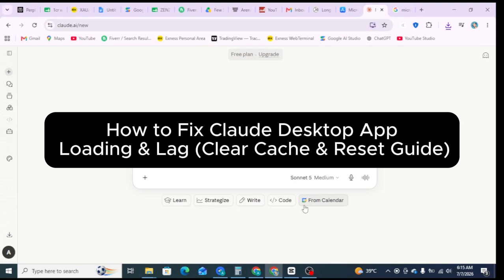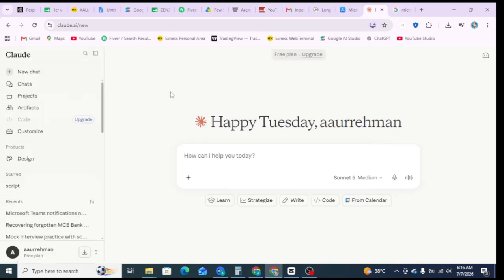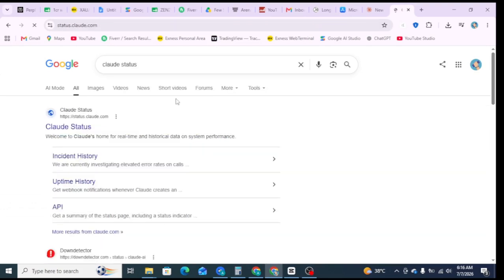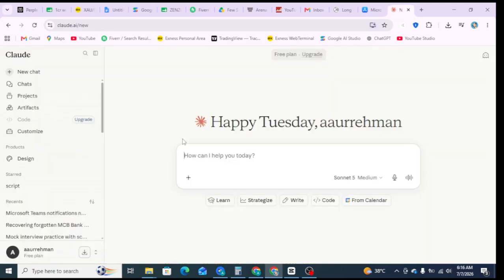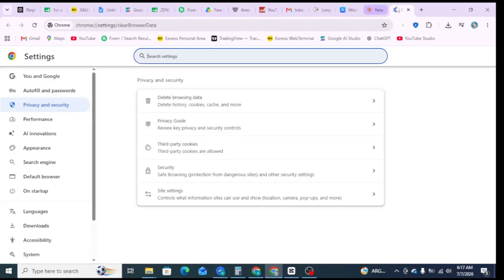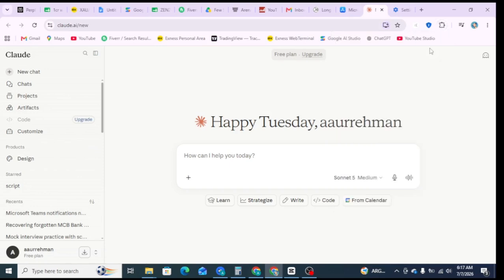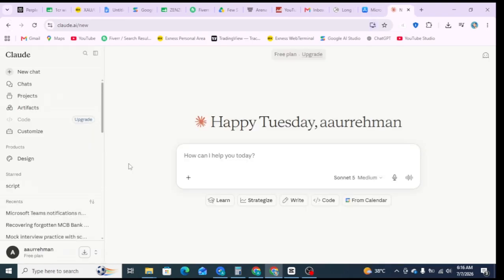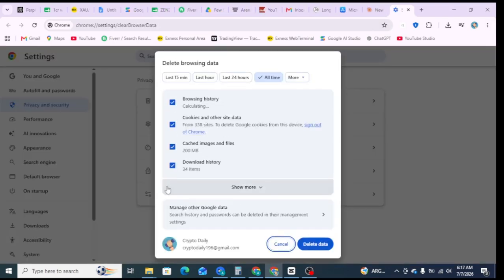How to Fix Claude Desktop App Loading & Lag (Clear Cache & Reset Guide)